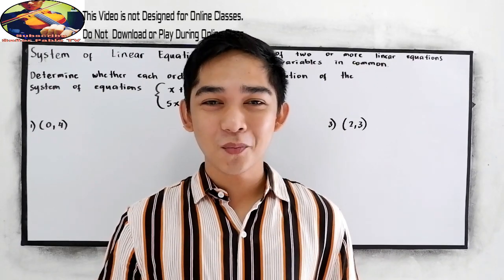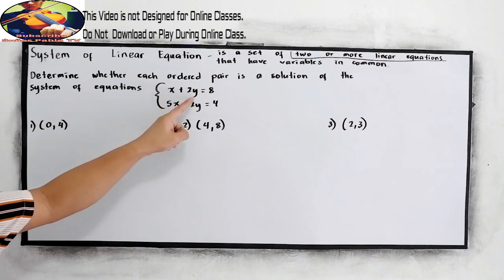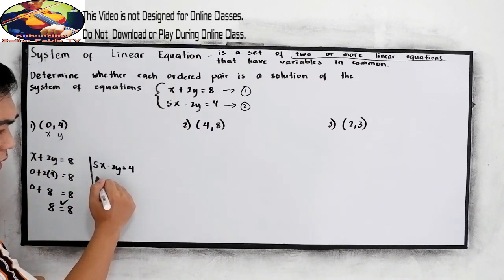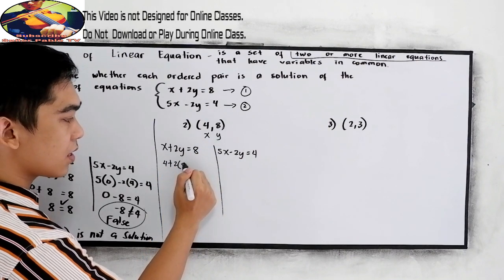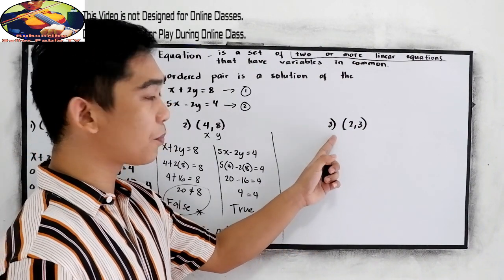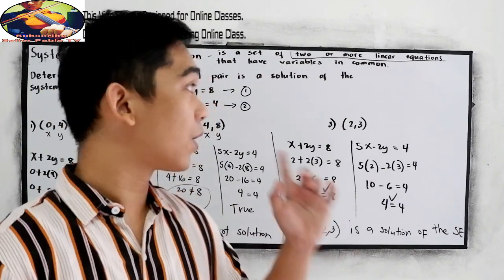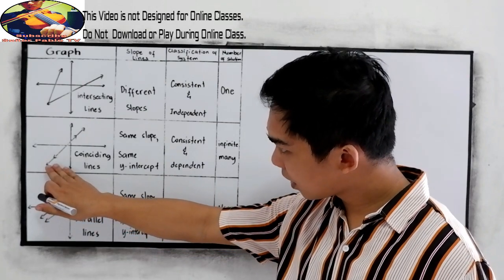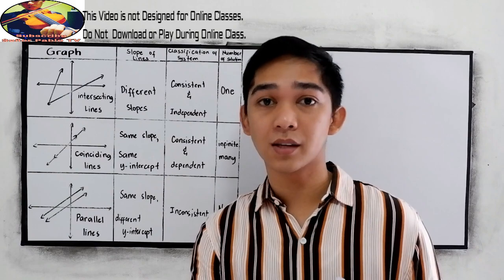Systems of Linear Equations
A linear system of two equations with two variables is any system that can be written in the form. A solution to a system of equations is a value of x and a value of y that, when substituted into the equations, satisfies both equations at the same time.